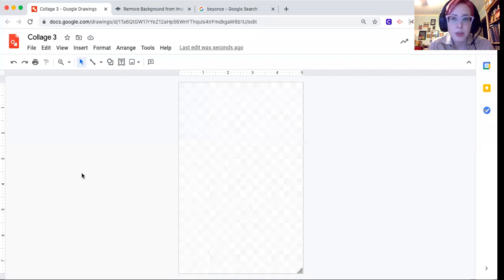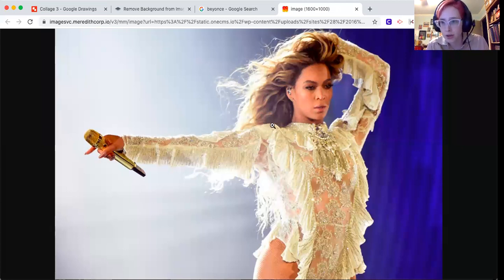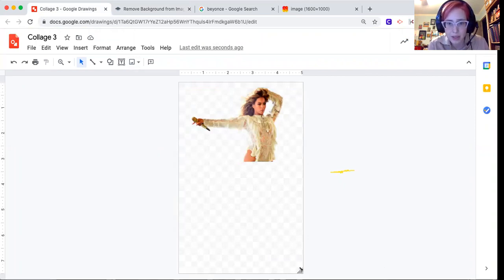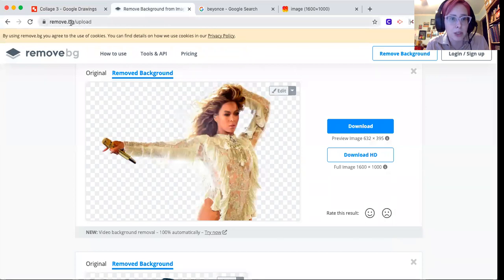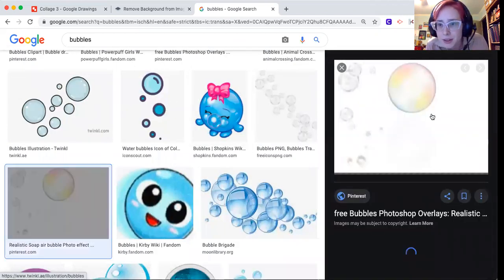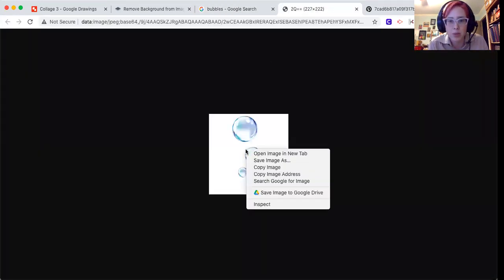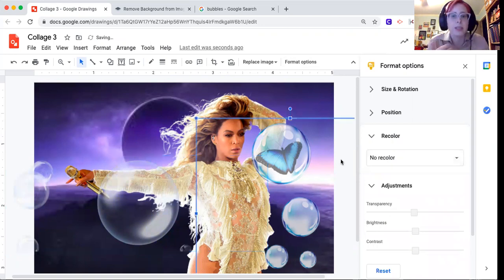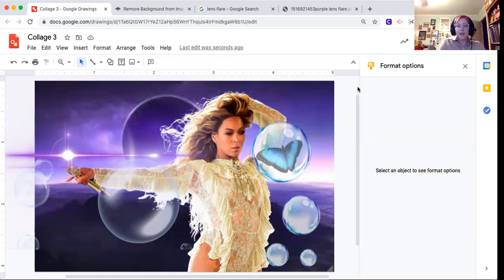Digital Photo Collage in Google Draw